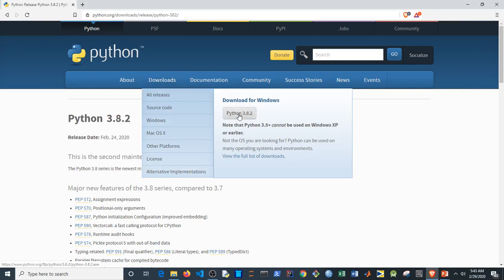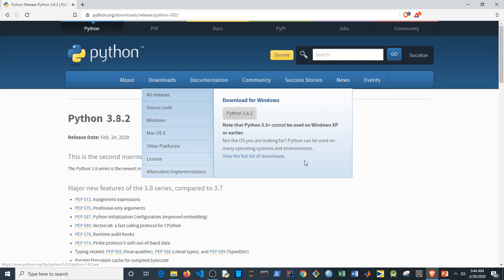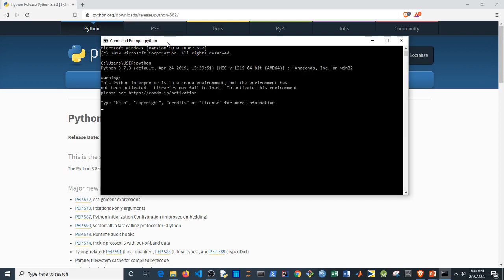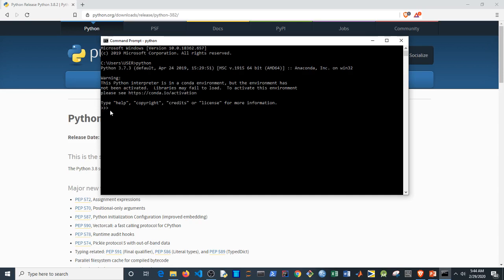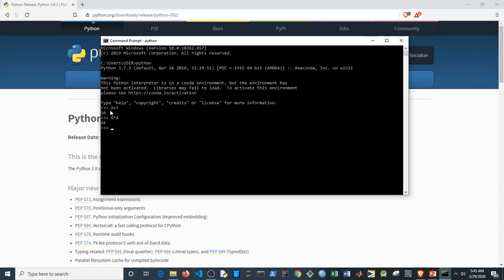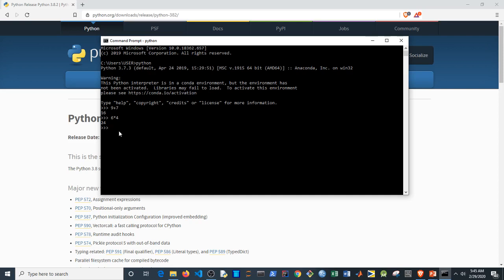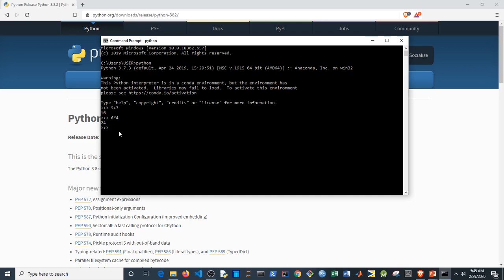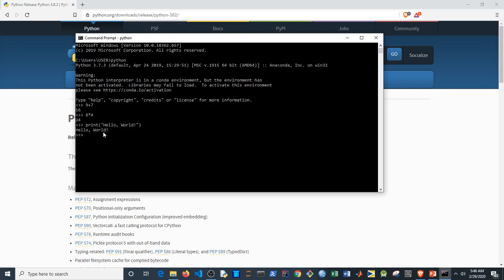1 1 Python Fundamentals Installation and Setup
The python interpreter comes with its IDE called IDLE. In this video , we will learn how to install the interpreter and write our very first program on the shell. have fun!!